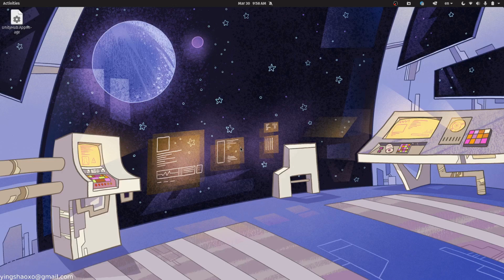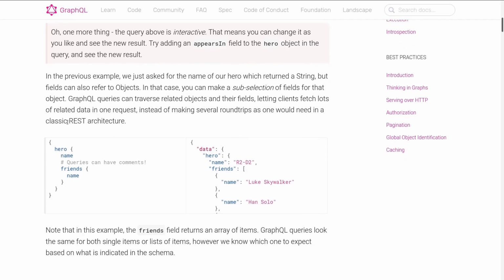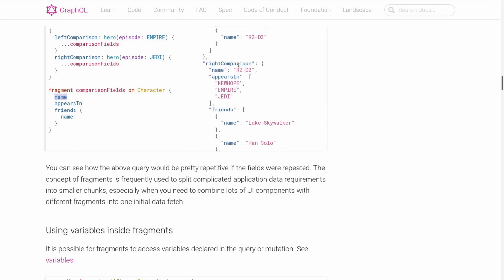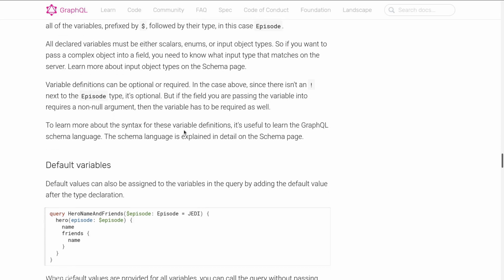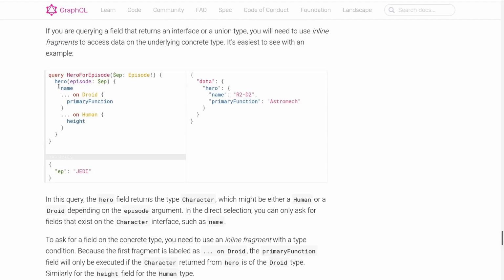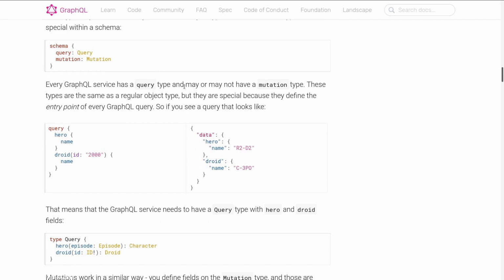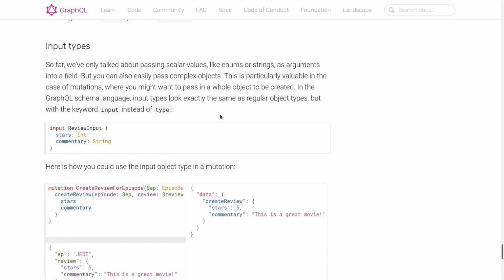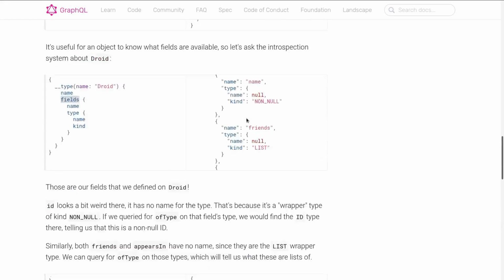Let's try to learn the GraphQL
It takes me a whole afternoon to learn this new tech.